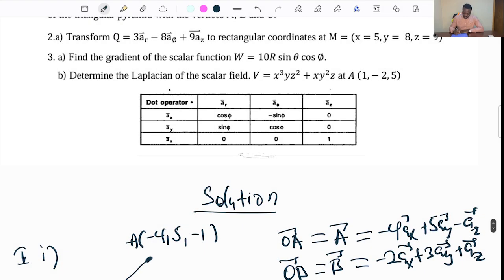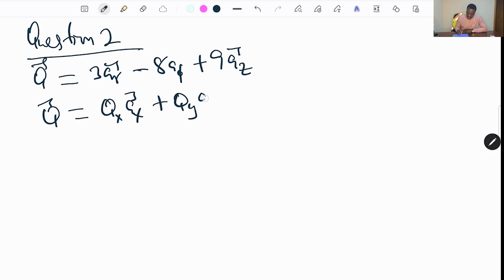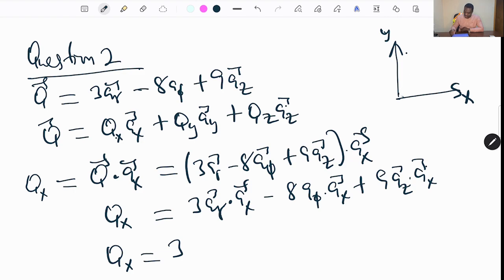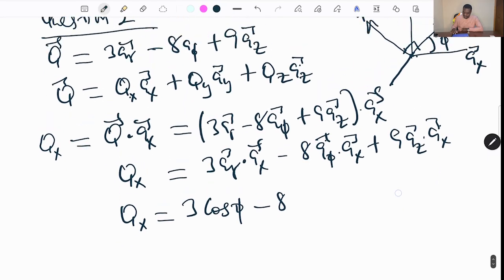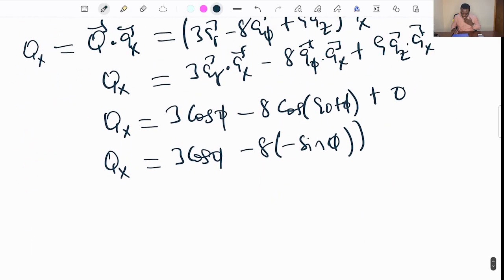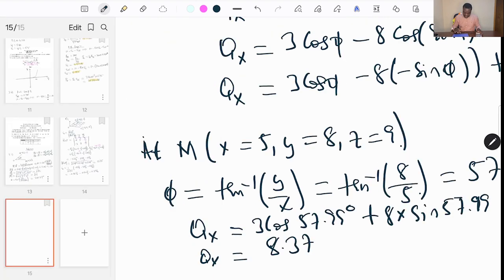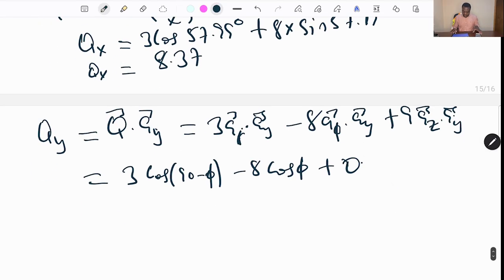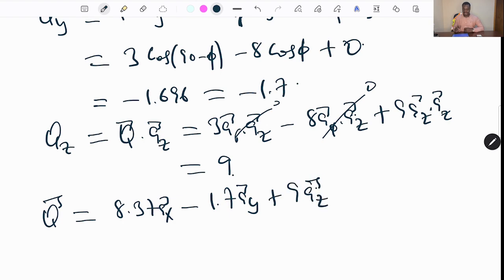Electromagnetic Field Theory (Coordinate Systems UMaT_Quiz 1Q2)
How to transform a vector from cylindrical to Cartesian coordinate system